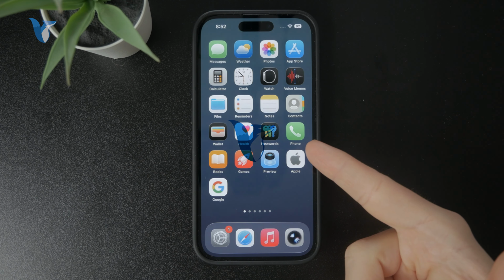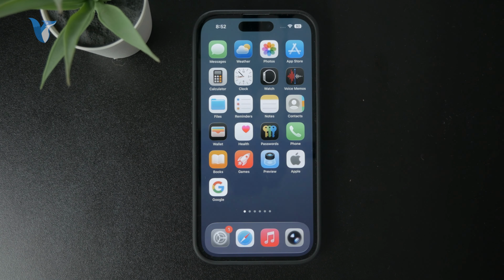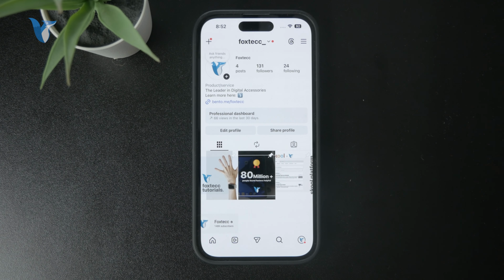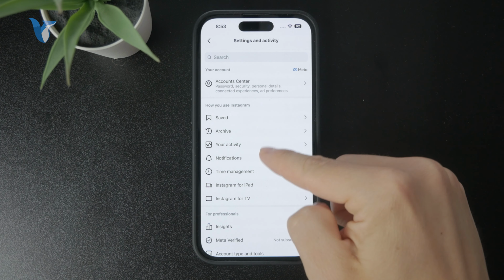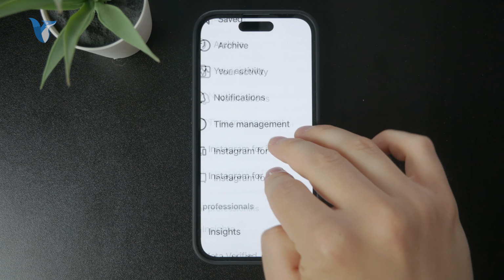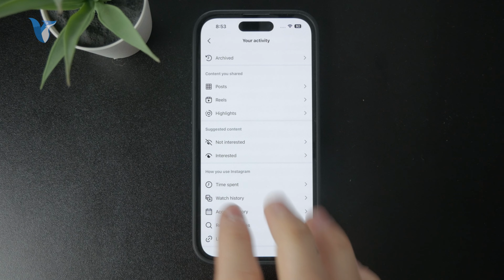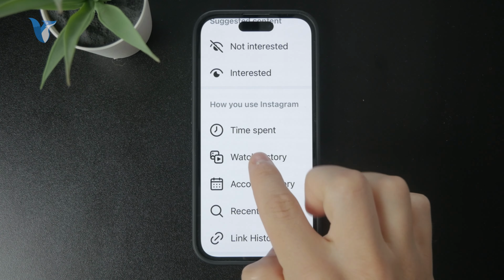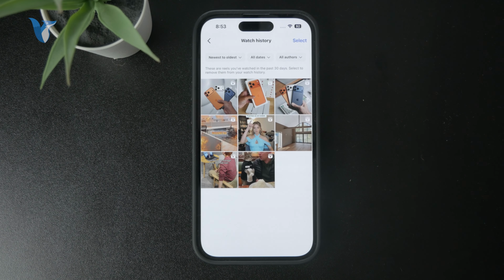How to Find Reels that You Watched (tutorial)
Want to find Instagram Reels that you’ve already watched? In this video, I show you step by step how to locate and rewatch Reels you’ve interacted with or viewed before.